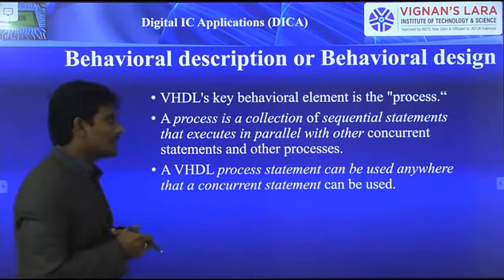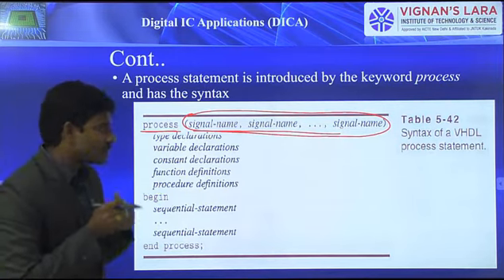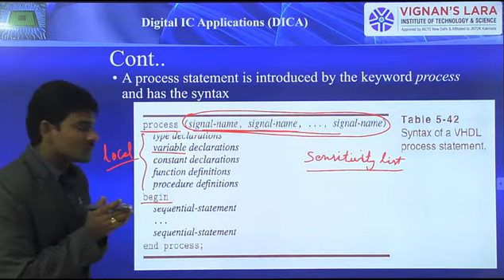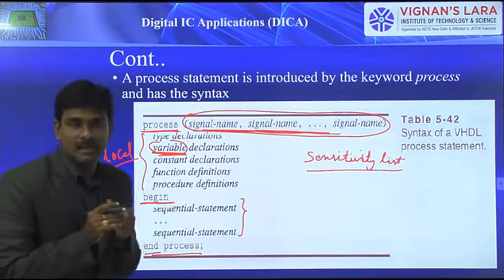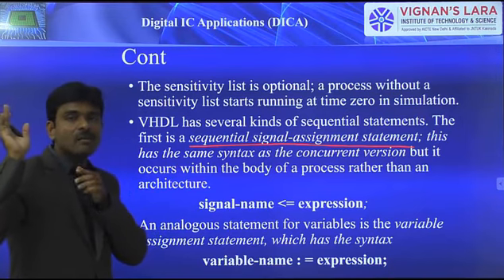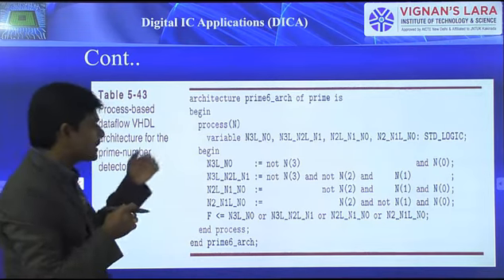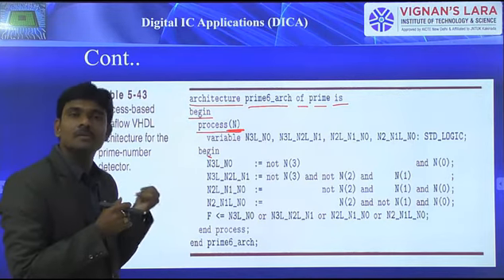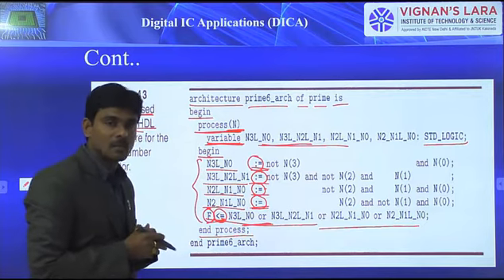lecture 33 (unit 3 - Process statement - DICA)